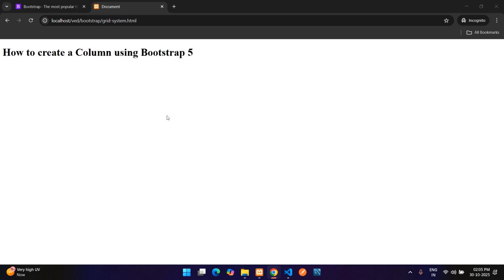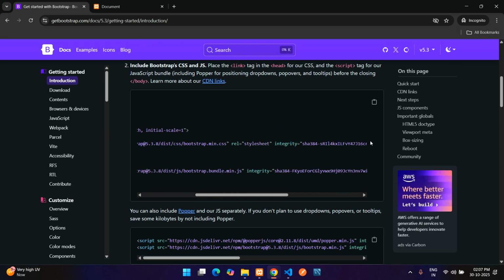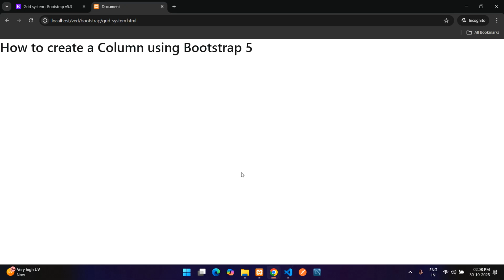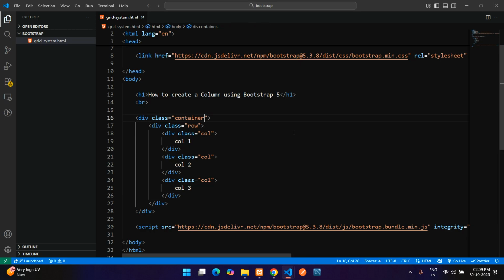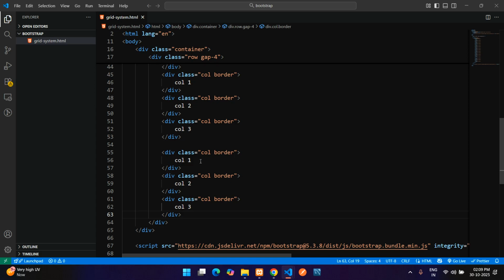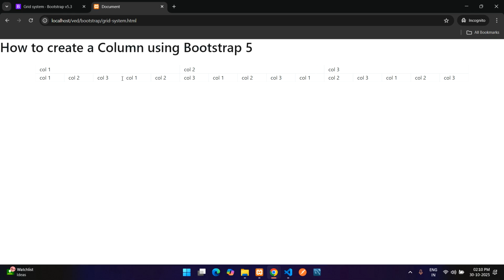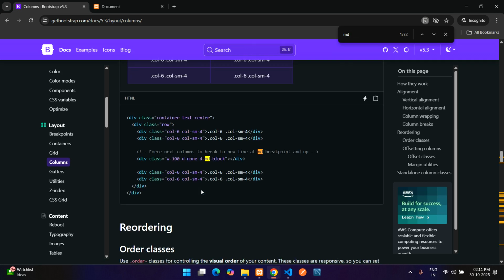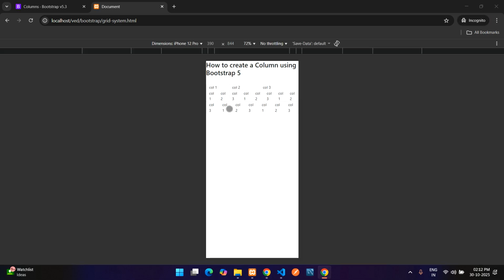How to create a Columns using bootstrap 5 - Grid System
In this video, I have taught how to create a columns using bootstrap for laptop, desktop, mobile view - Grid system in bootstrap.